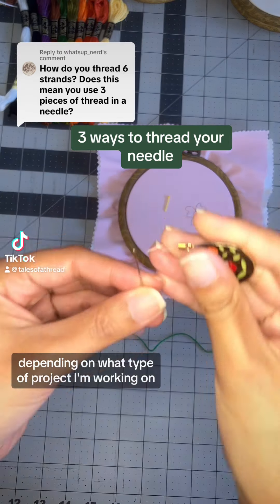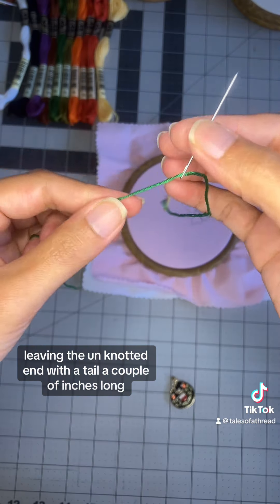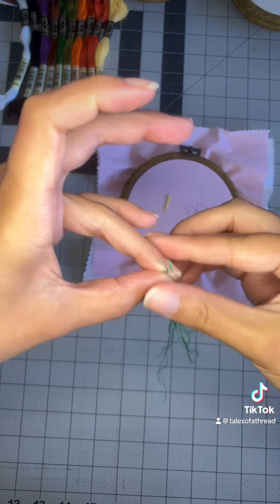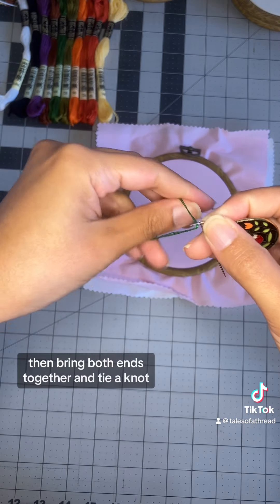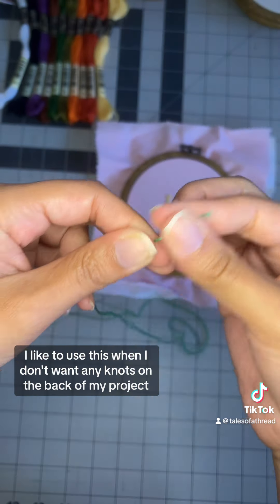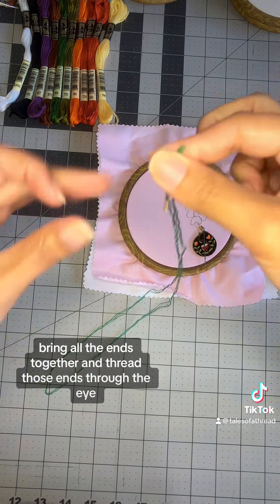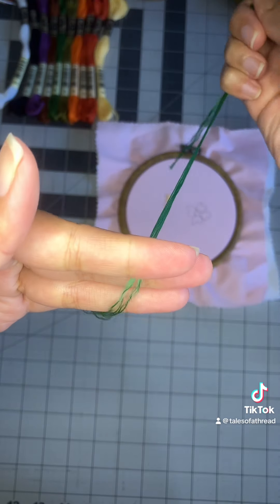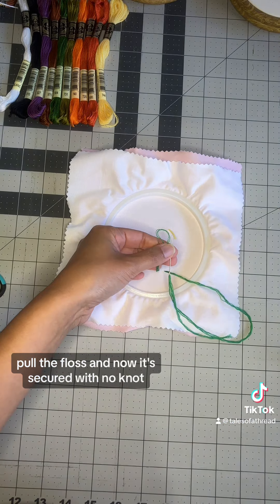3 Ways to Thread Your Needle - Hand Embroidery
Here are 3 ways that I like to thread my needle for my embroidery projects.